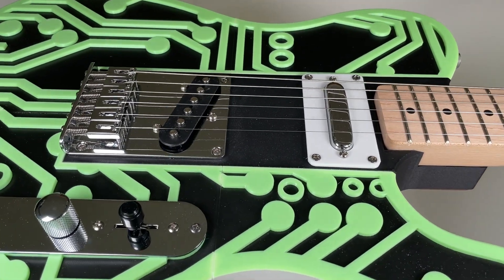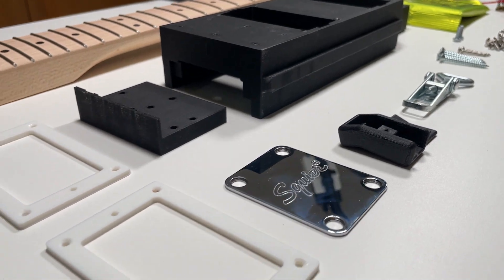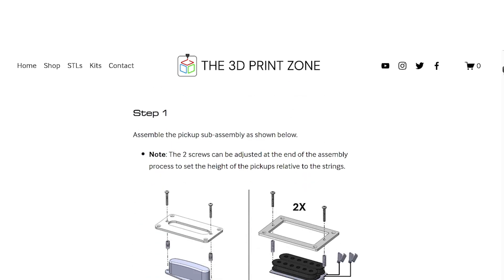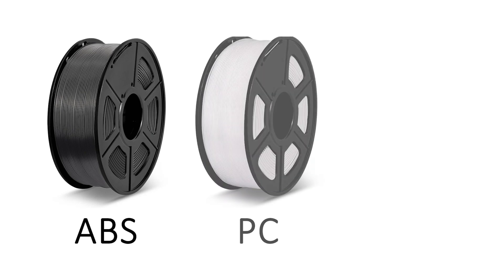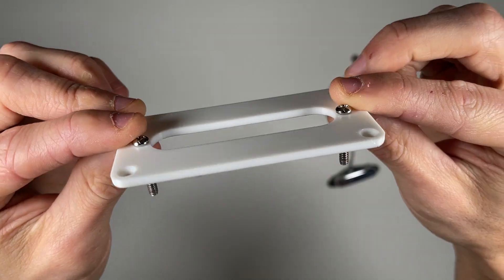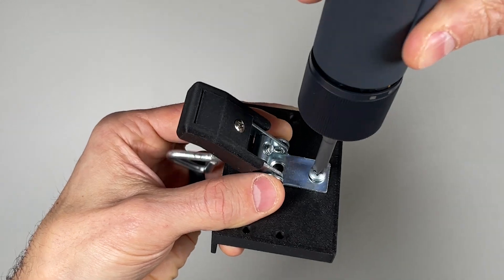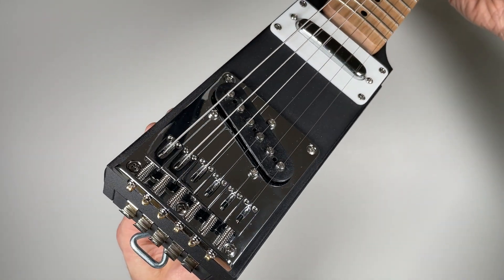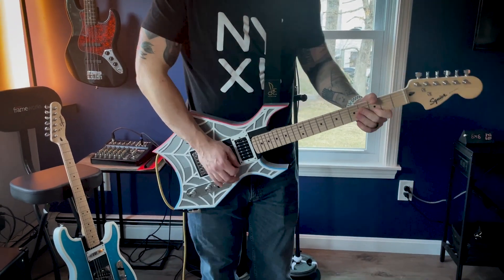3D Printed Modular Guitar Core (Single Coil) – Full Build!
In this video we build a single coil modular 3D printed guitar center core which is part of a series of 3D printable guitar kits and files (STLs and 3MF). Choose a single coil or dual humbucker center core, then mix and match from a growing lineup of over 60 modular body options. In just a matter of seconds you can switch from a Telecaster style guitar to a Les Paul, Warlock, Stratocaster, Mustang, SG, Flying V, or Explorer. Show off your custom modular 3D printed guitar to all your family and friends! PRINT. BUILD. PLAY. Check out the links below for more information!

☑️ VIDEO TIMESTAMPS ☑️
00:00 Intro
01:07 How It Works
01:22 What’s Included in the Kit
01:54 3D Printing Guitar Files
02:13 Assembly Guide and Resources
02:26 3D Printing the Parts
03:01 Material Selection
03:38 3D Print Settings
04:02 Filament Usage and Print Time
04:12 Kit Assembly
04:26 Pickup Mounts
04:38 Grounding the Bridge
04:53 Mounting Pickups
05:24 Latch Assembly
05:47 Wiring
06:15 Contacts Adapter Mounting
06:21 Neck Mounting
06:28 Strings and Setup
06:40 Core Showcase